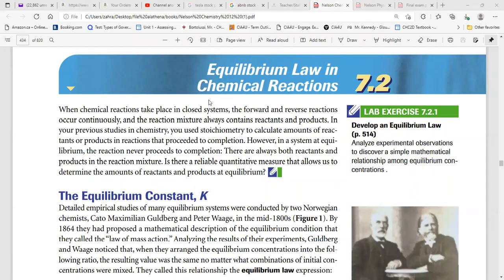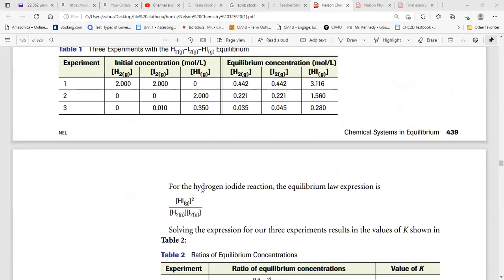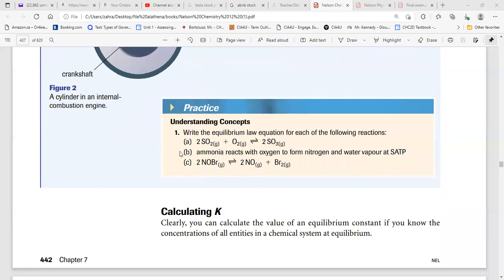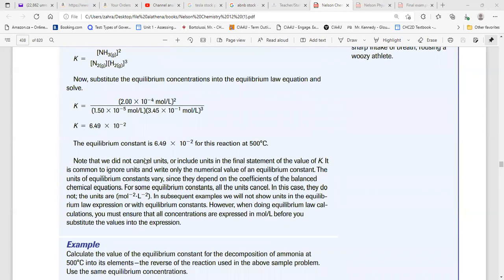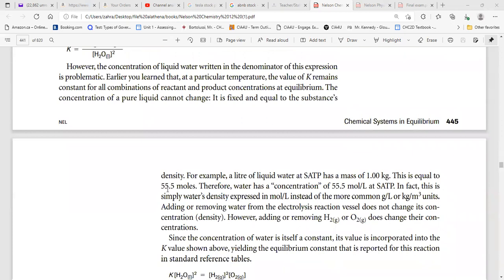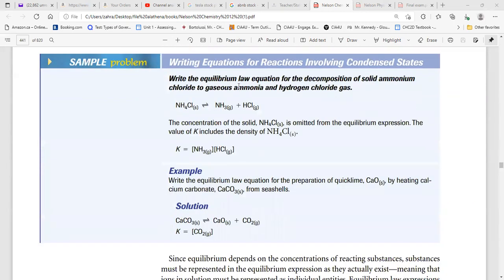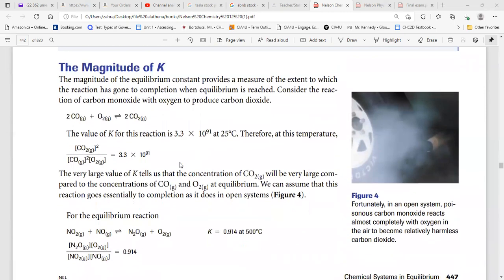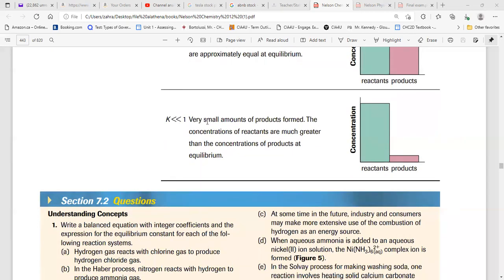7 2 equilibrium law in chemical reaction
equilibrium law in chemical reaction